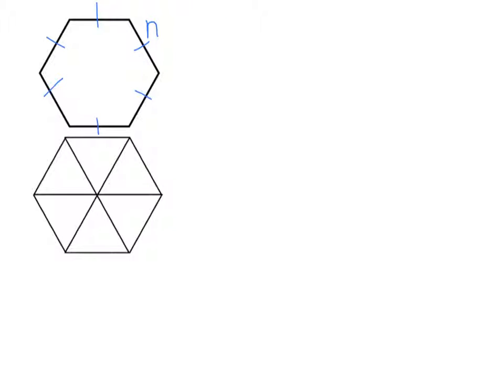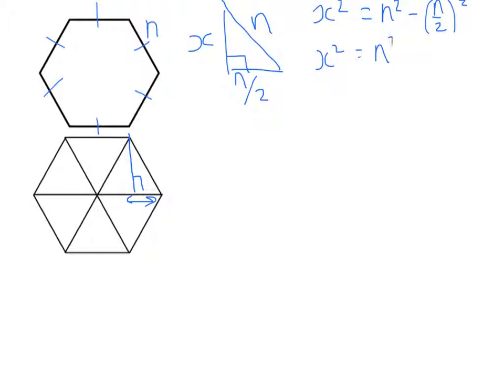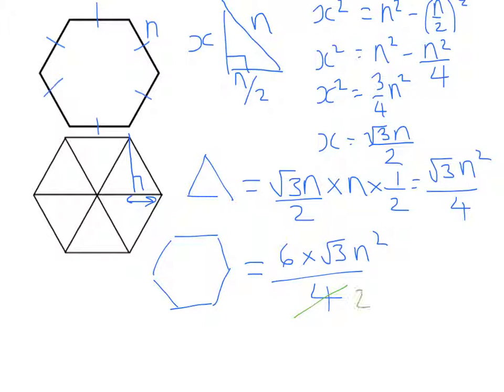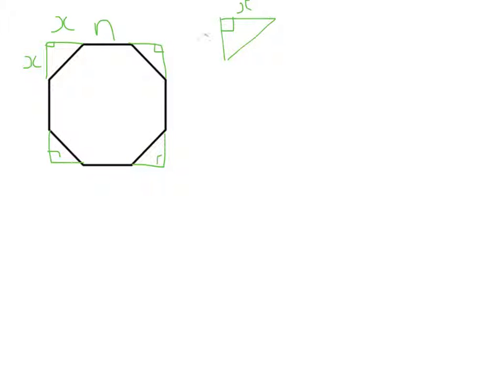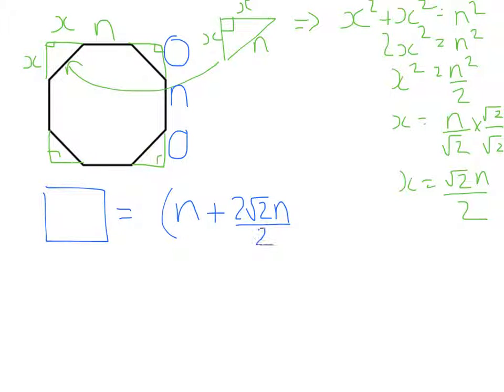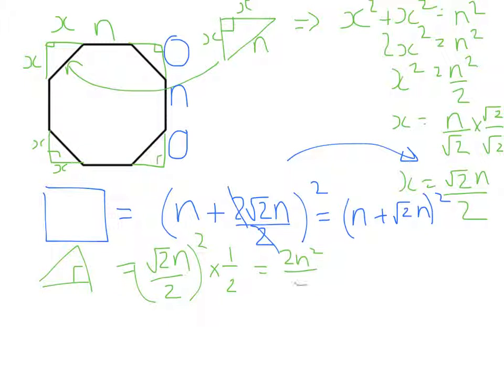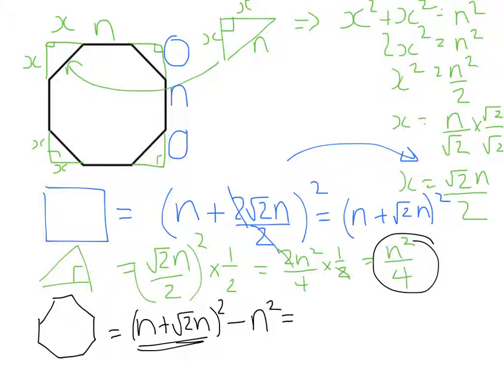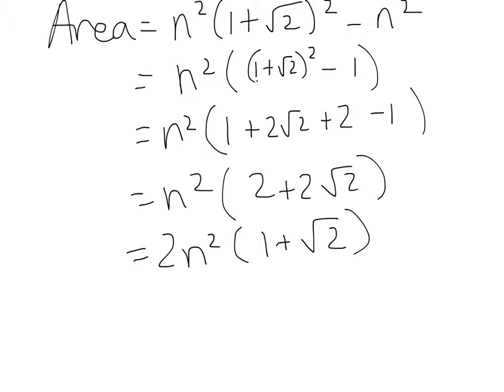Finding areas of polygons p2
This time, we are finding a general formula for an n sided hexagon and octagon. It goes with my resource found at mrsmorganmaths.weebly.com